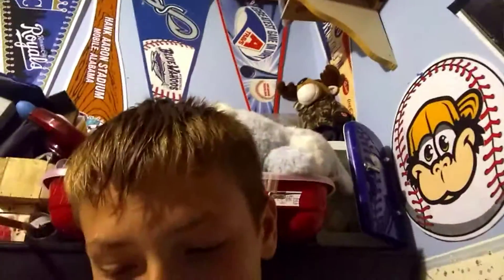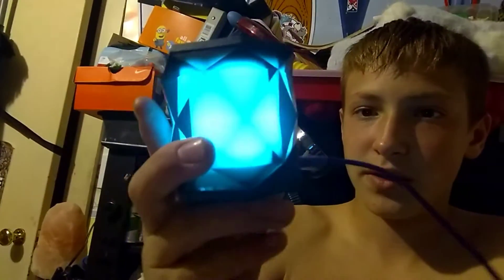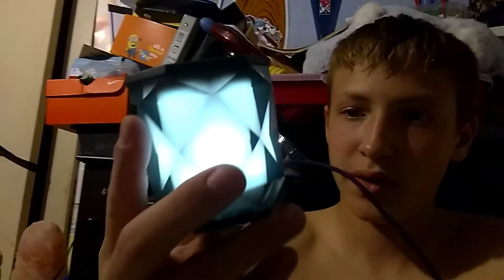iHome product review coming soon